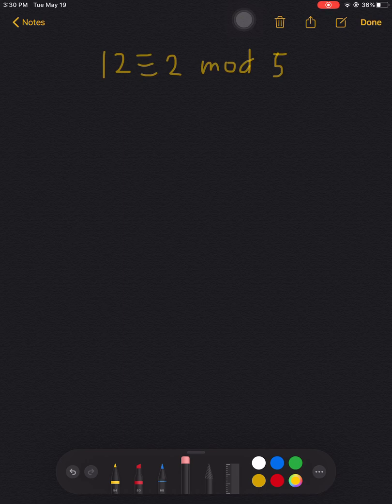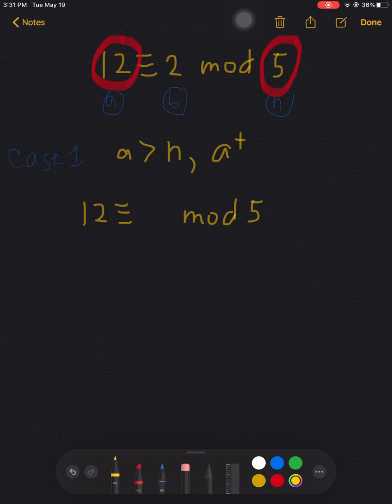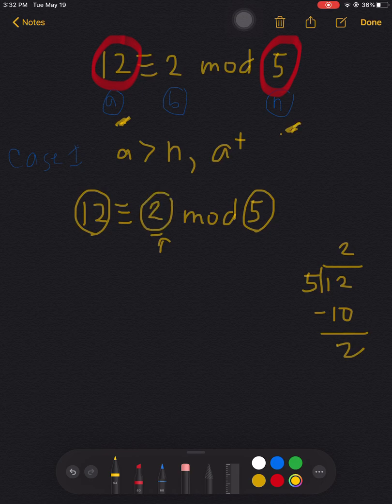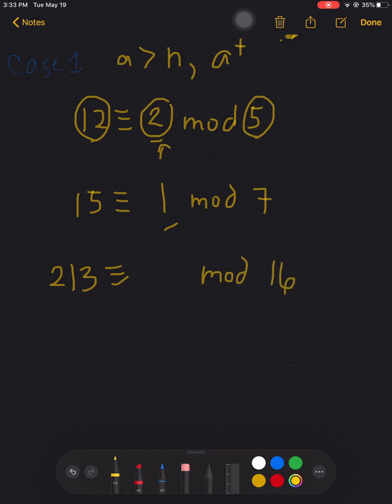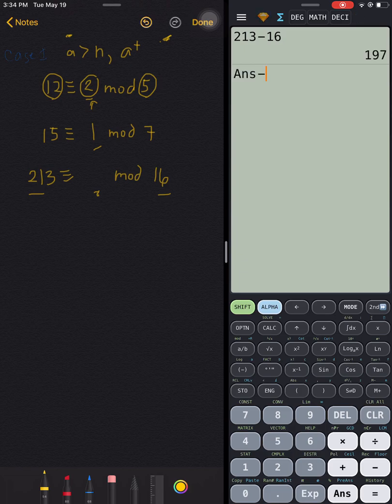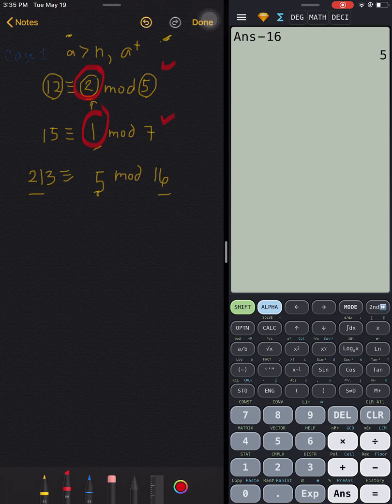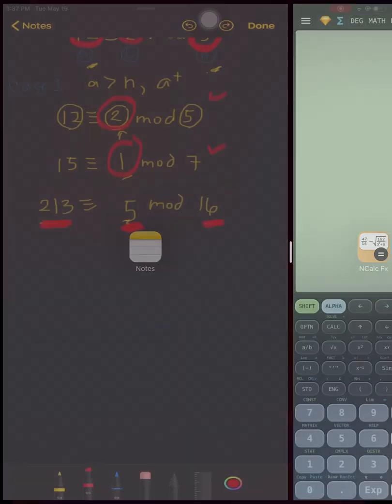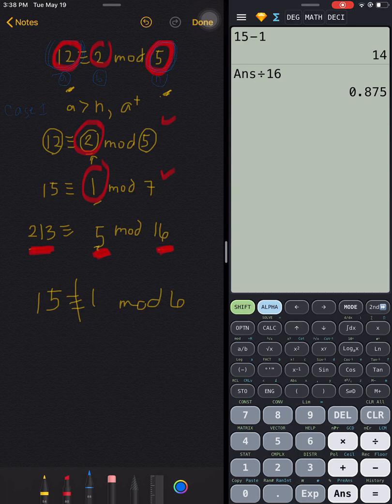Modular Arithmetic (Case 1)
This video discusses the process of doing Modular arithmetic.